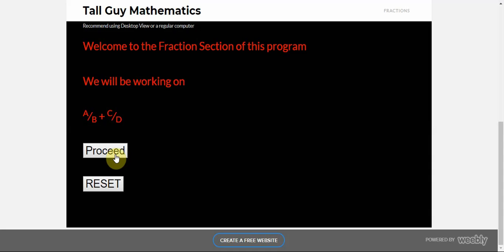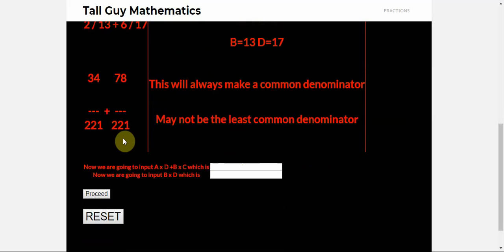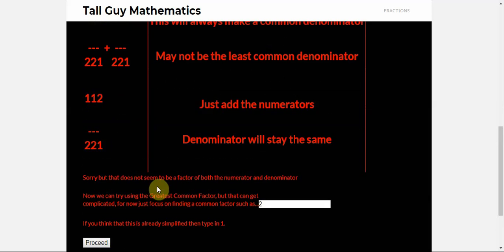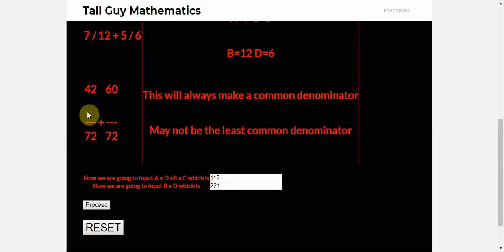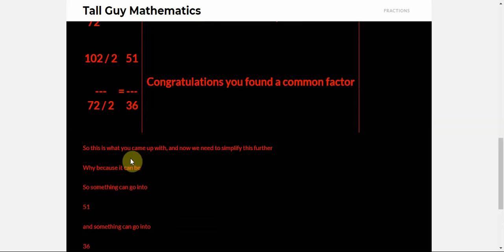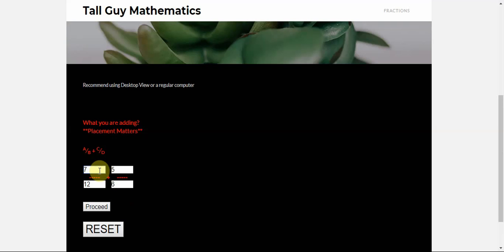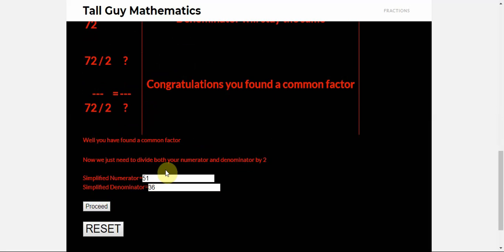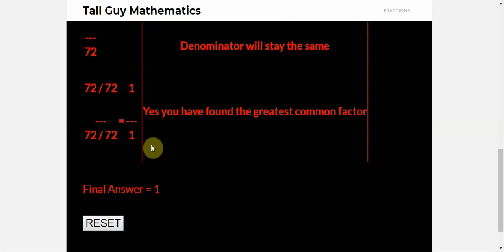Examples of Adding Fractions with Free Program (Beta Phase) with a Tall Guy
Link for this program is below. No downloads required because it is all in the browser.

So this is a program that I am working on from scratch and using weebly free website builder to demonstrate. This is for basic adding fractions. Program is still in the beta phase. However it is free and you can punch positive or negative values :)

This video adds
2/13 + 6/17
7/12 + 5/6
5/6 + 2/12

Again I do not own weebly I am using it to put my code live.
I made the code for this program from scratch.
Still in the Beta Phase.